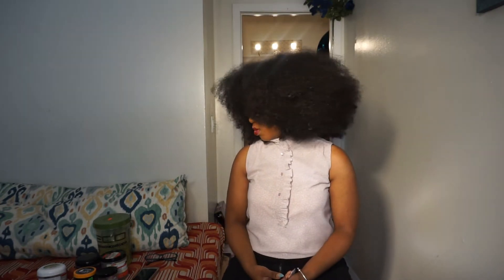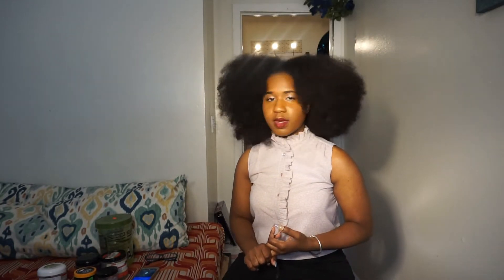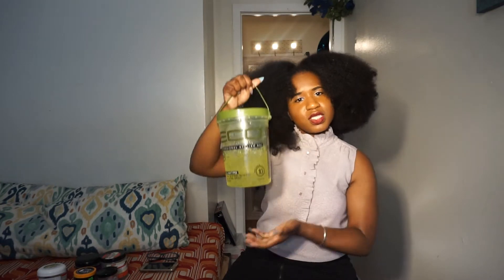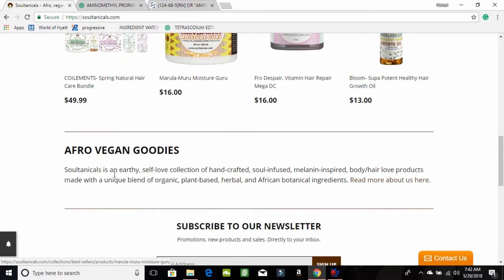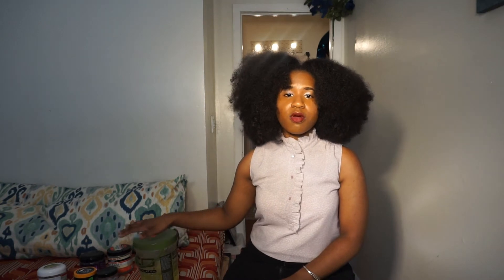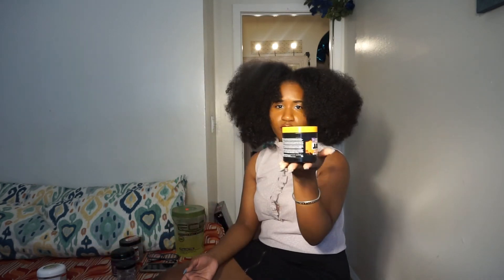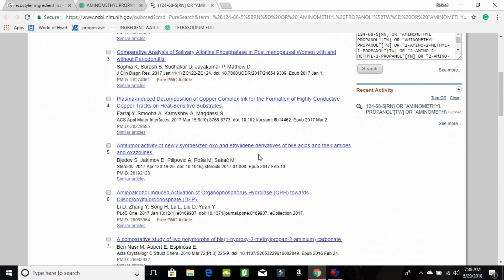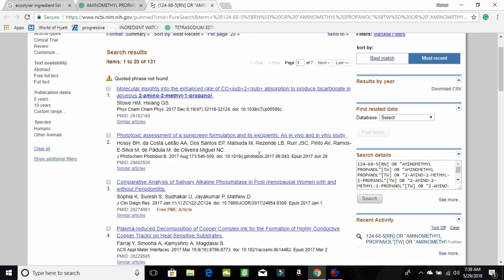CANCEL ECOSTYLER | WHY & HOW I WILL LIVE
HELLO LADIES,
IF YOU HAVENT ALREADY SEEN THE VIDEOS, ECO STYLER HAS A FEW INGREDIENTS THAT ARE POTENTIALLY HARMFUL TO YOUR HEALTH.
I HAVE EXPERIENCED SOME OF THE SIDE EFFECTS ASSOCIATED WITH THE HARMFUL INGREDIENTS IN THIS GEL.
GET READY FOR MY RANT AND SOME POSSIBLE SOLUTIONS.

BELOW ARE LINKS TO INFORMATION TO FURTHER YOUR KNOWLEDGE

SOME VEGAN CERTIFIED HAIR PRODUCTS